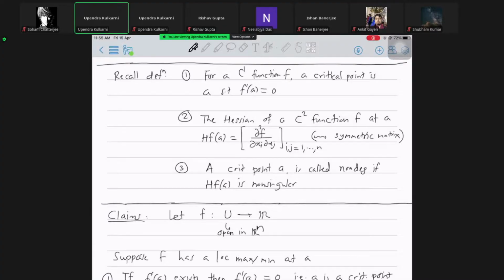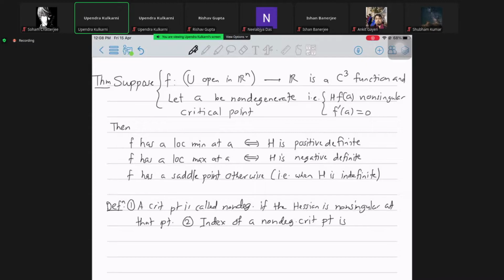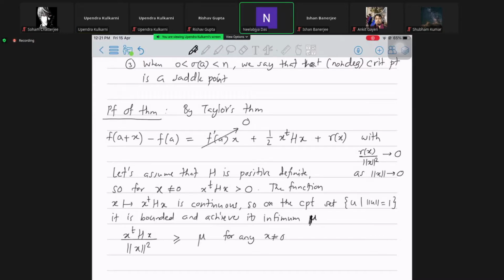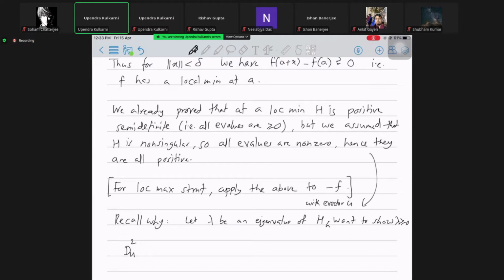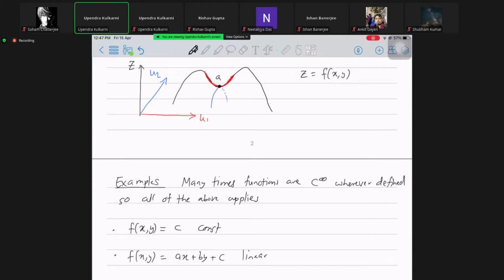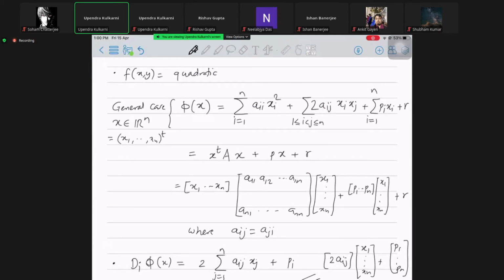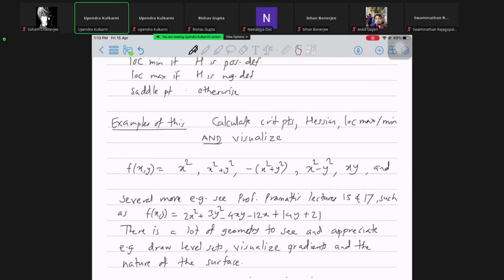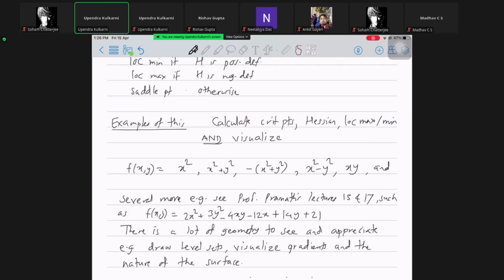Real Analysis 2 - Lecture 28 - Upendra Kulkarni - 15.04.22